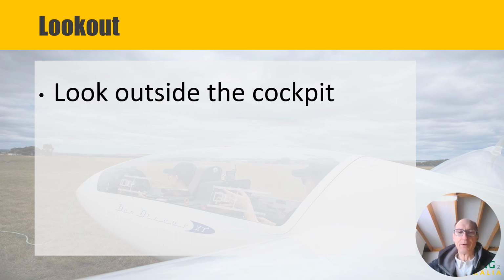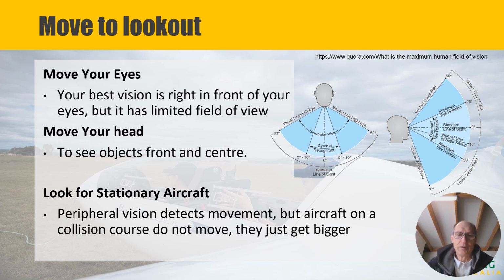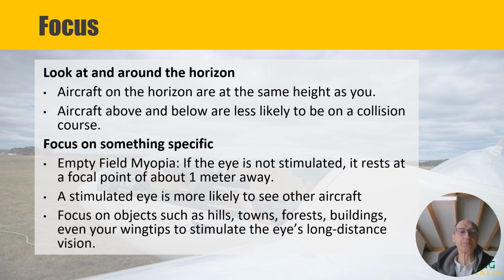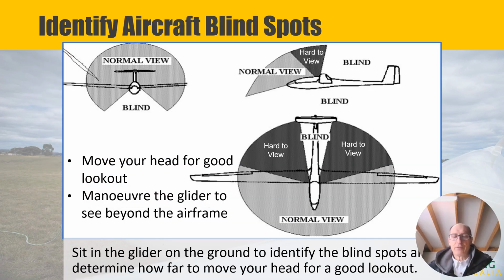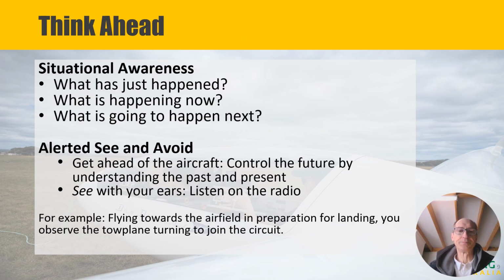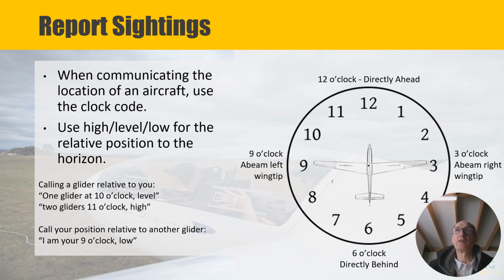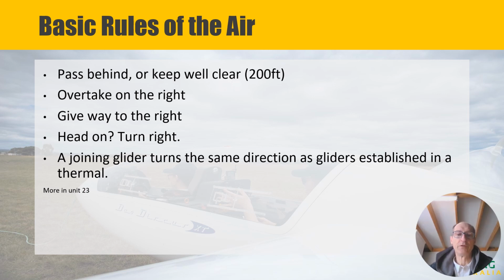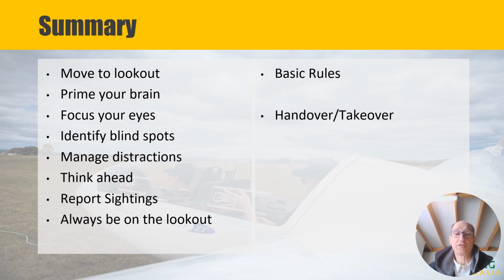GPC Theory 1 1 Vision and Lookout